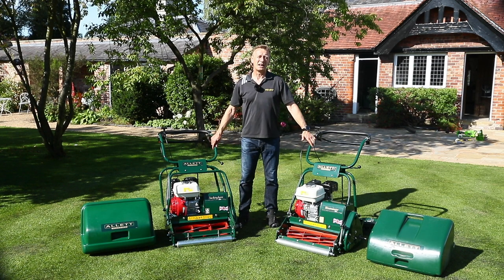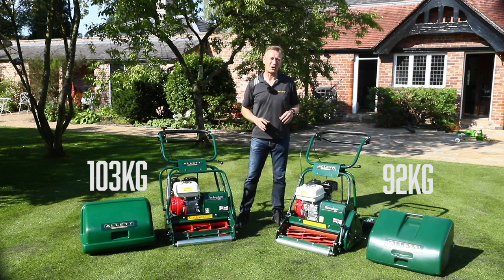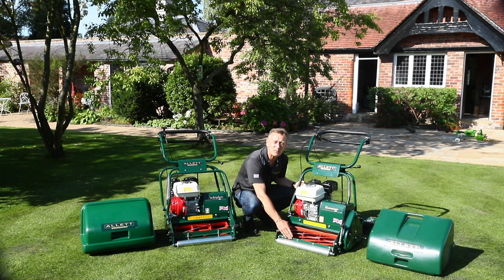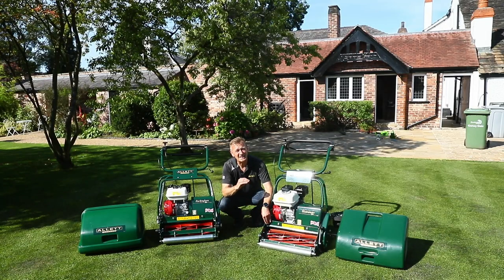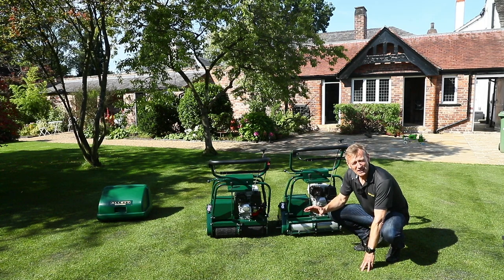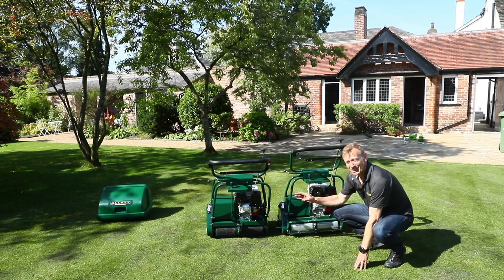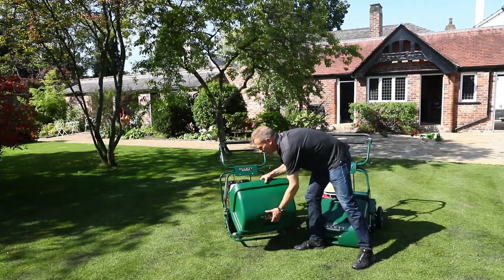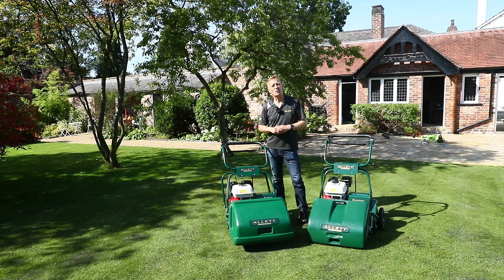Comparing the Allett Westminster 20H Cylinder Lawn Mower + the Allett Buckingham 20H Cylinder Mower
The superb, close-cut precision of the Westminster Petrol Lawn Mower is suitable for the maintenance of cricket wickets, bowling and golf greens and the finest formal ornamental lawns.
The Buckingham however is a general purpose mower for the larger lawn where professional precision cut long lasting stripes are what is required